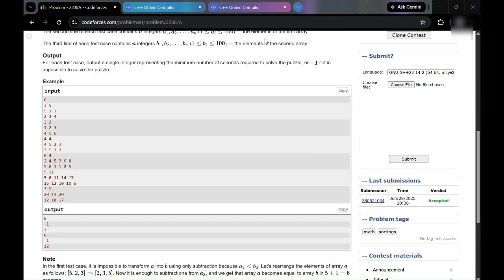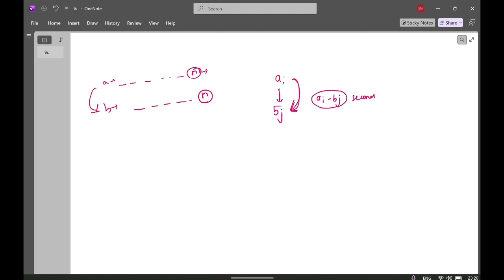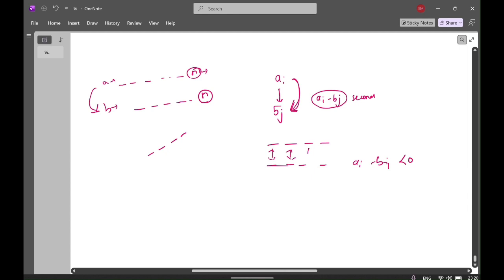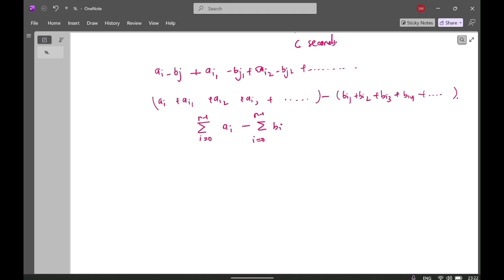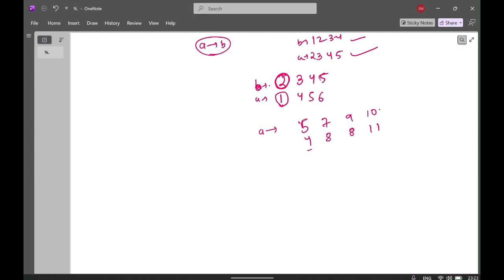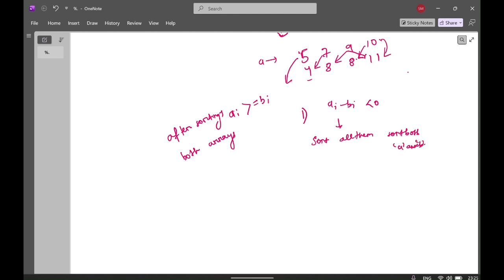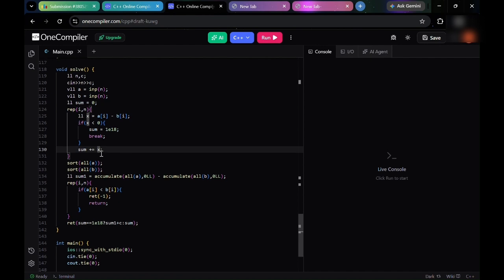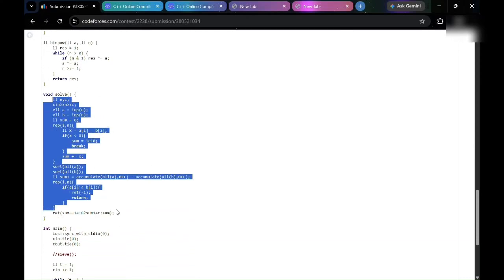Codeforces 2238A - Another Puzzle from Papyrus solution explained in detail.